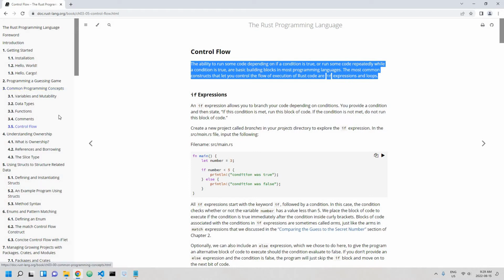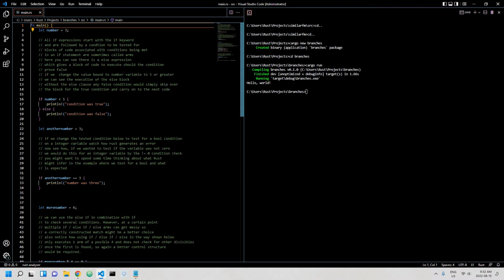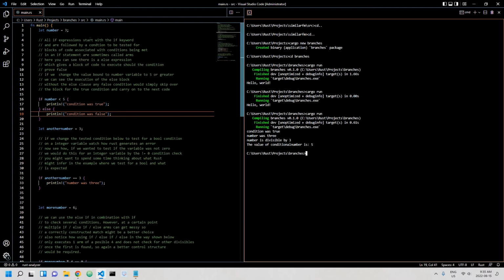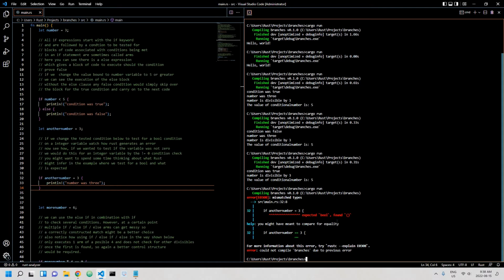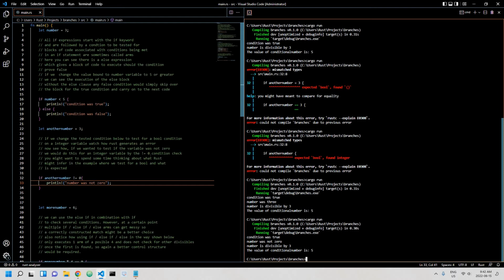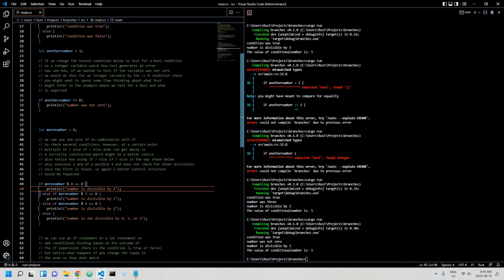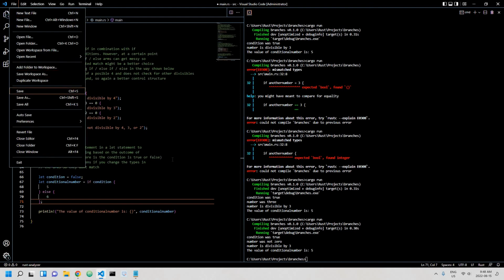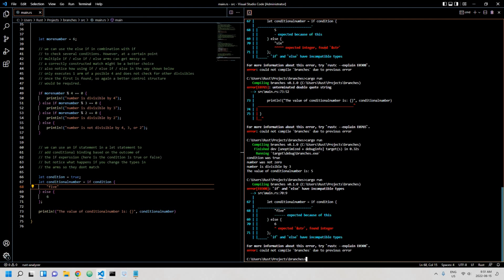A Kitchen Table Coder - The Rust Programming Language - Episode 03 (Branches)